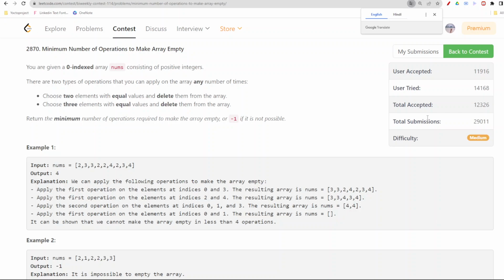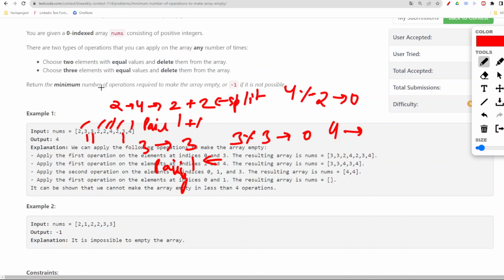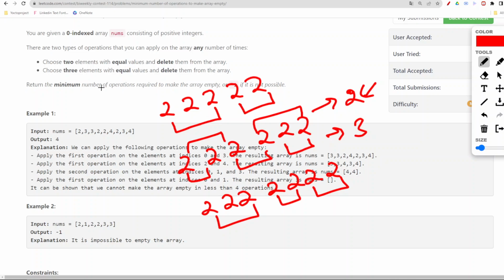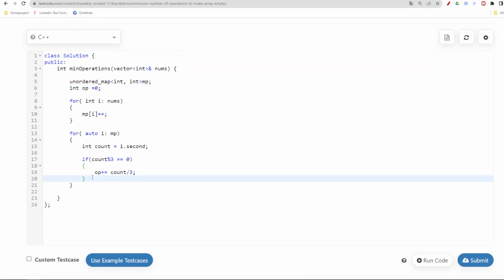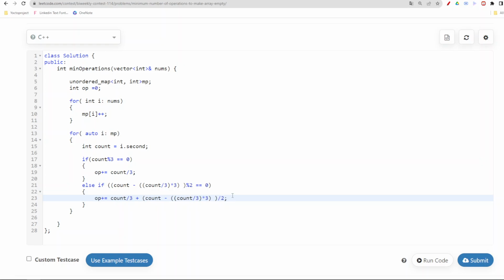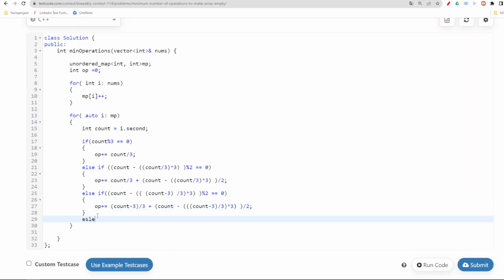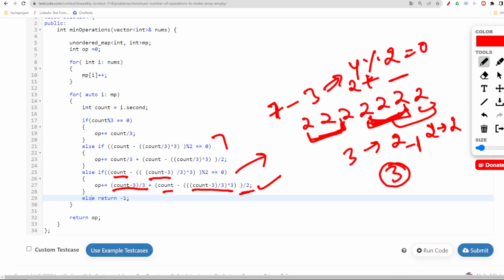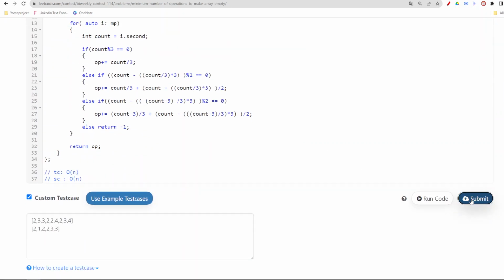Leetcode 2870 || Minimum Number of Operations to Make Array Empty ||Leetcode Weekly Medium || cpp